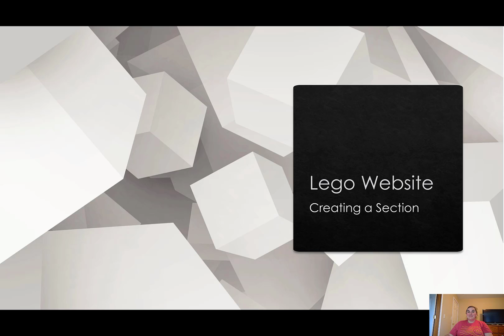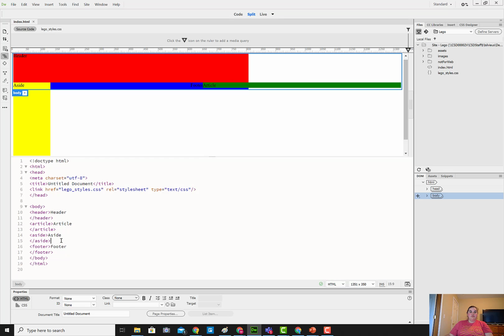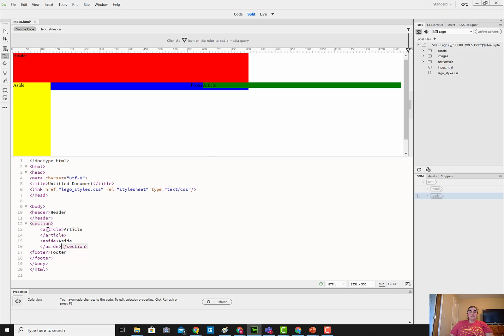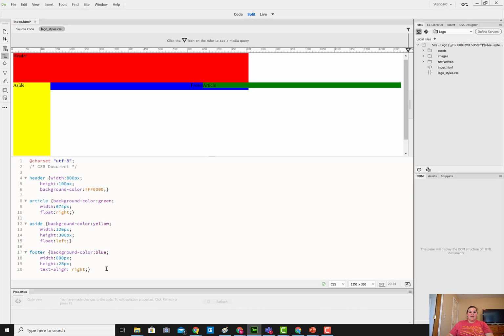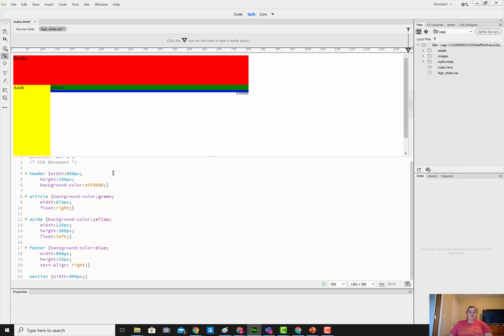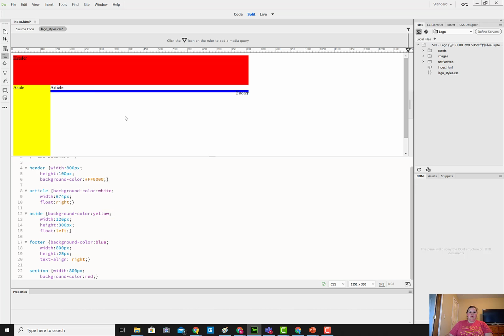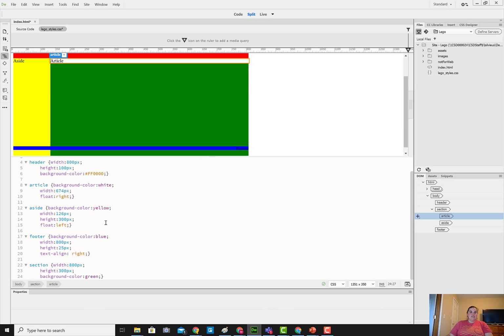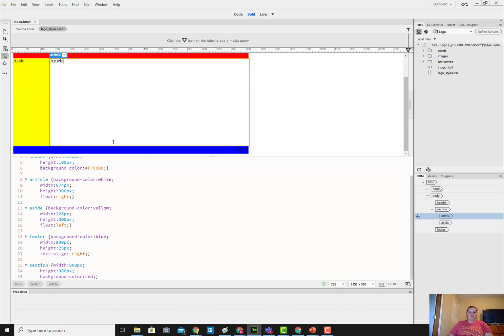Lego 6 - Section Creation